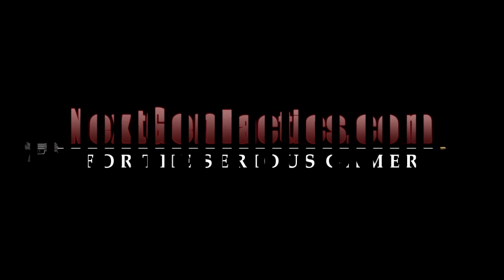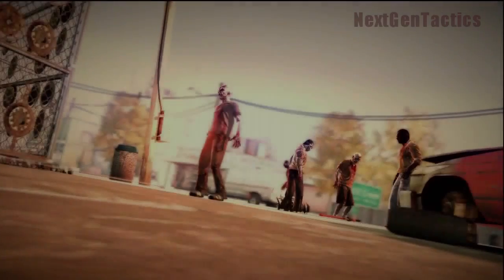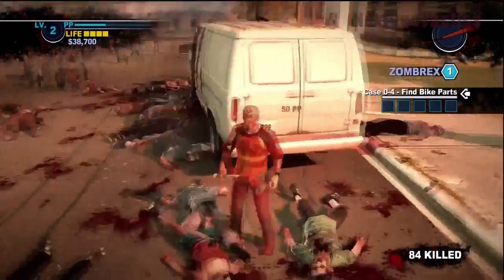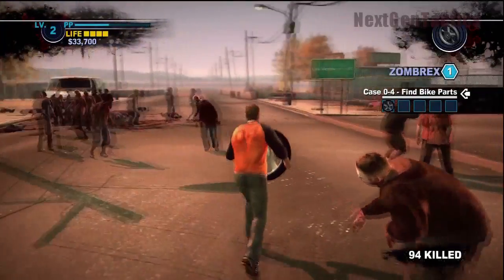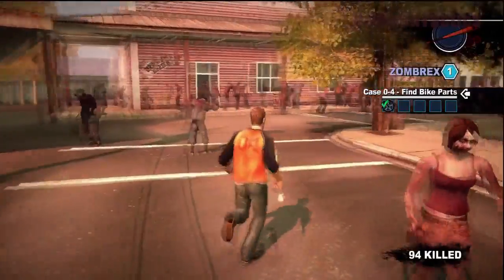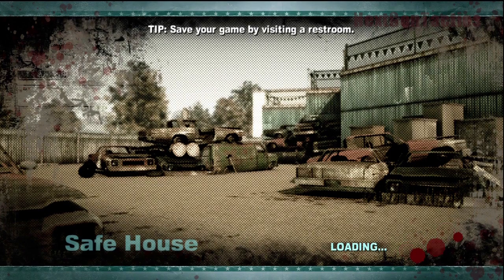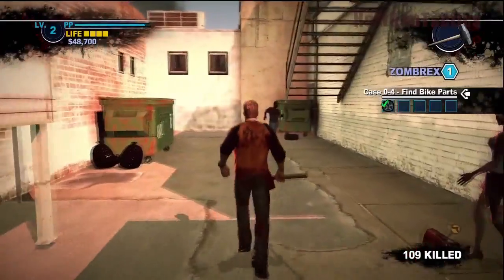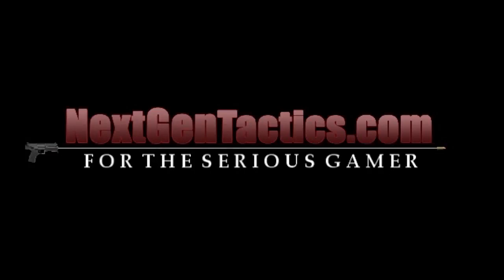Dead Rising 2: Case 0 - The Pawnbroker Dick & Saving Gemini